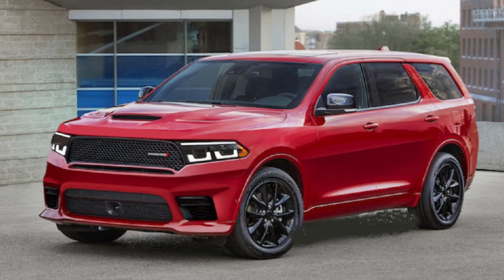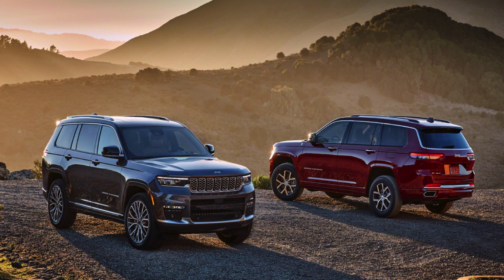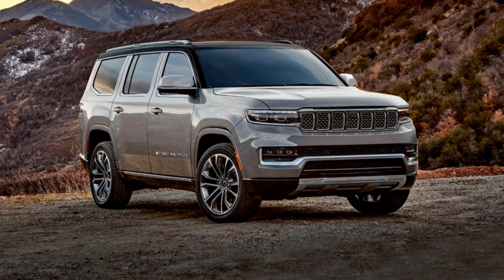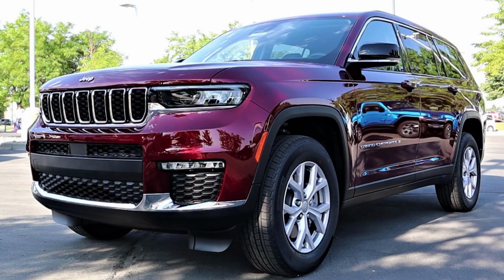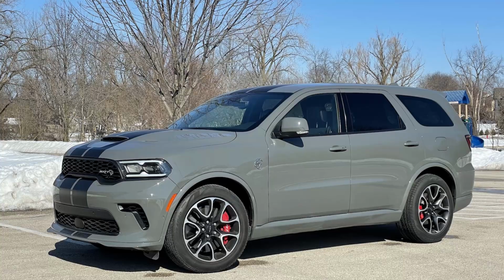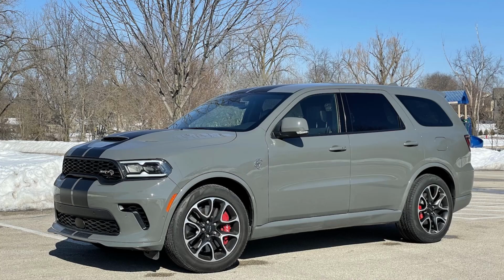2023 Dodge Durango: Is The New Durango Going To Be A Body On Frame SUV?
Today I go over the redesigned Dodge Durango!